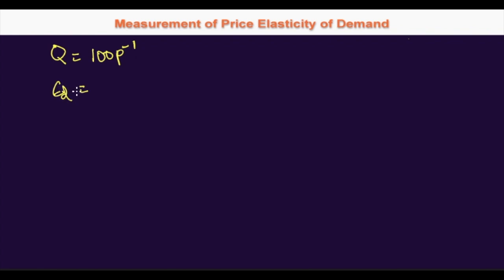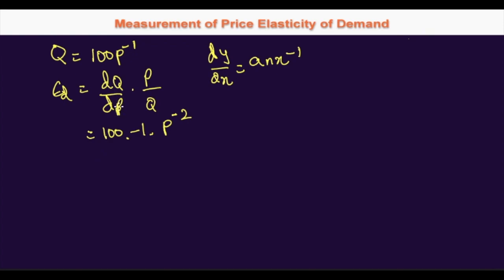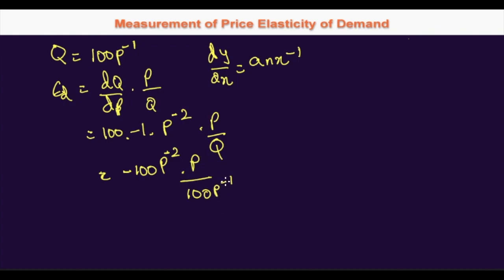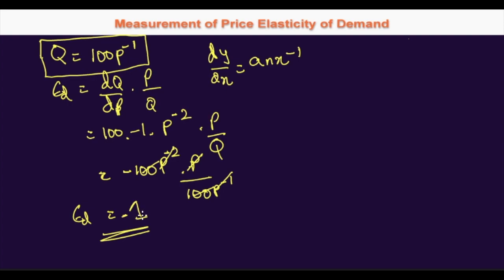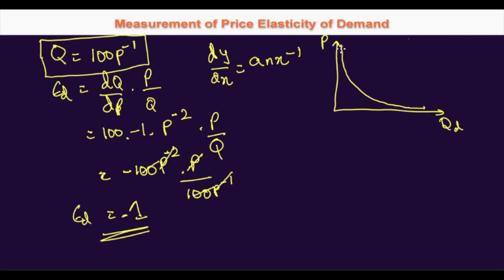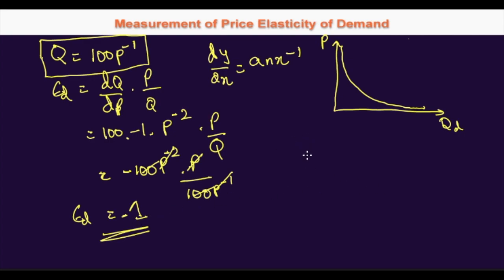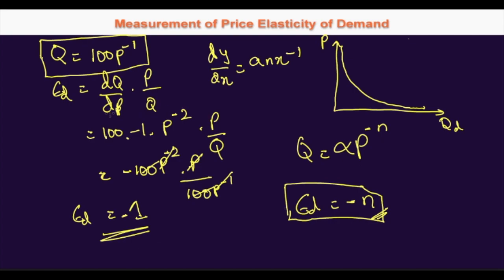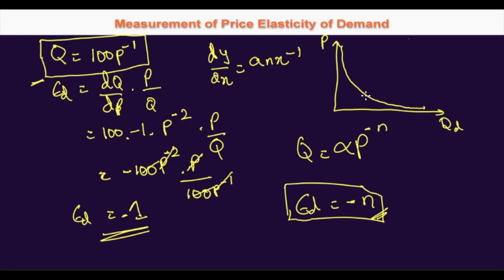2.6.5 Point Price Elasticity of Demand - Non Linear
Point Price Elasticity of Demand - Non Linear